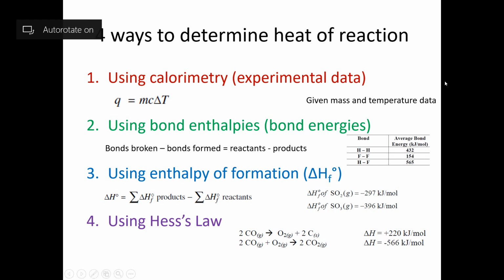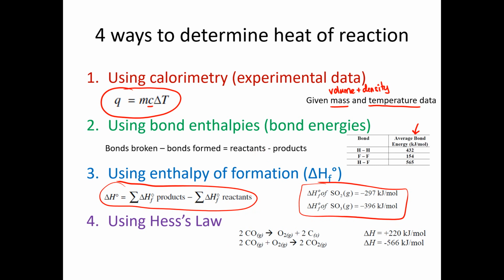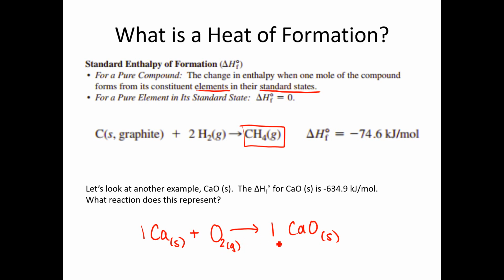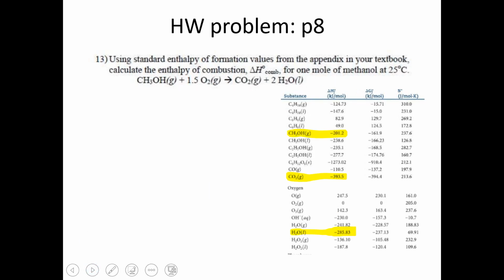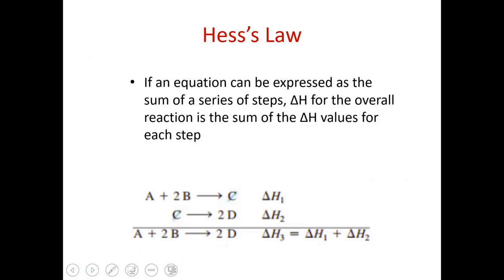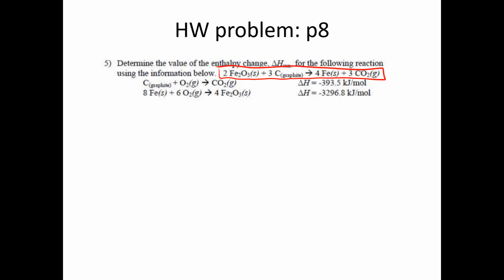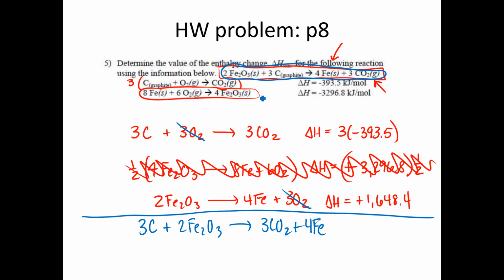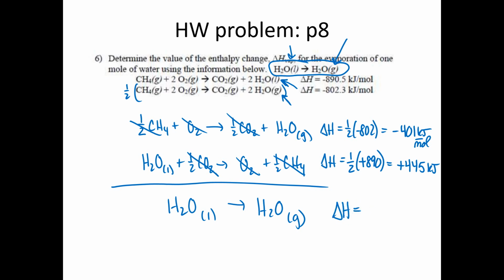Delta H Heats Formation Hess Law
note: error at minute 9:45, it should say +2(-285) rather than -2(-285).  overall answer is correct, I just mis-wrote the sign!  You should add up the H values of all the products and then subtract the sum of the H values of the reactants.